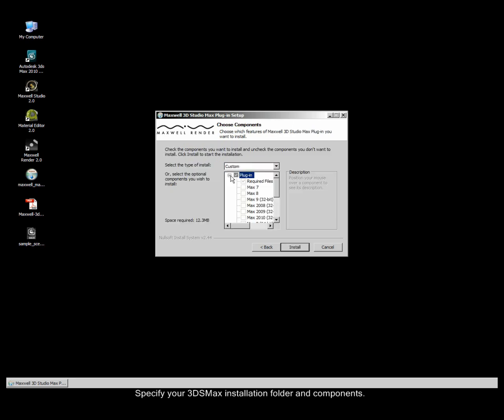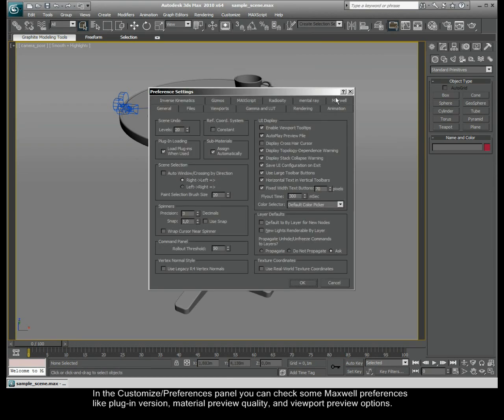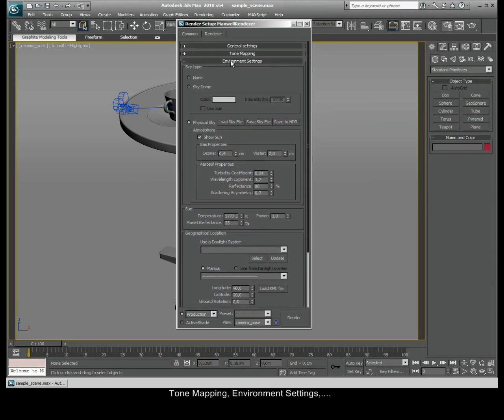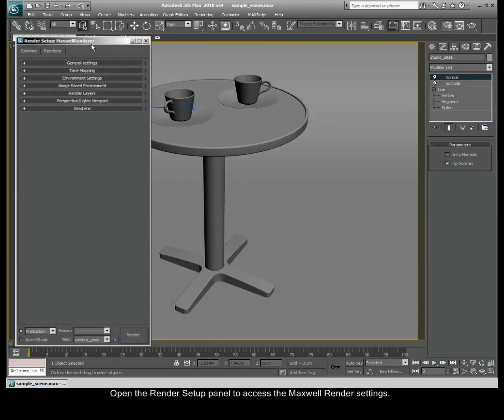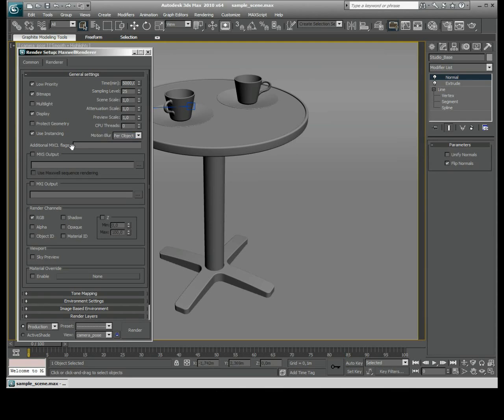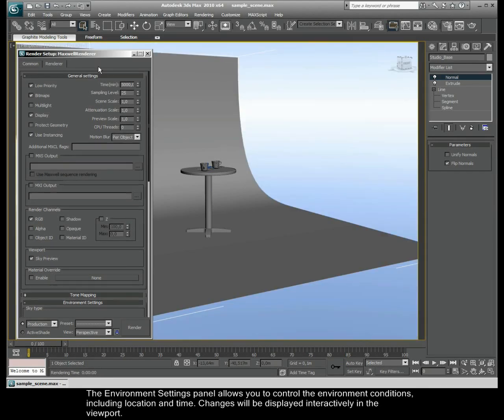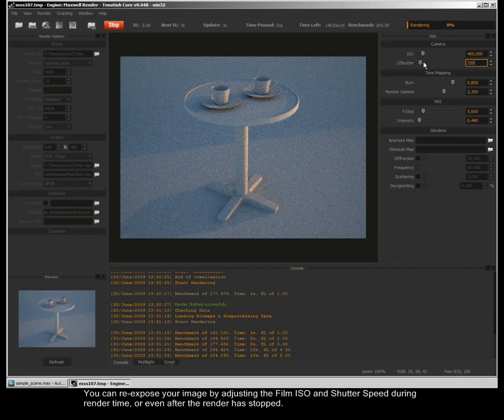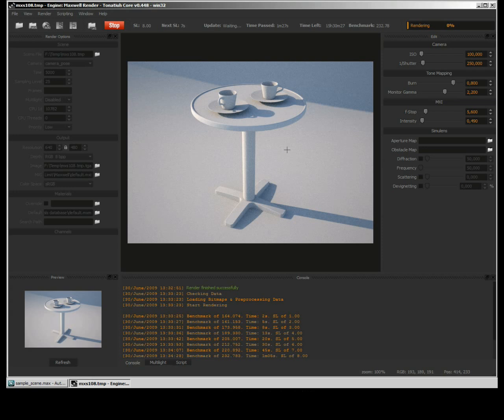Maxwell Render Plug-in for 3dS Max: Installing and getting started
Getting Started video about using Maxwell Render with 3dS Max.